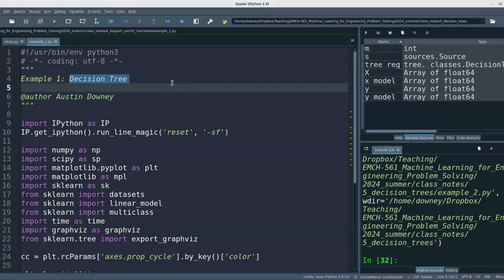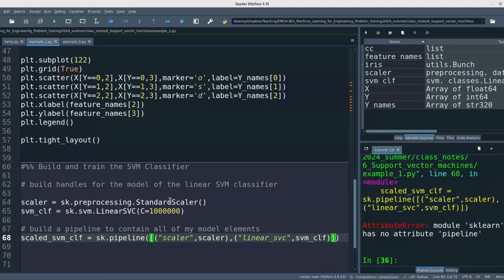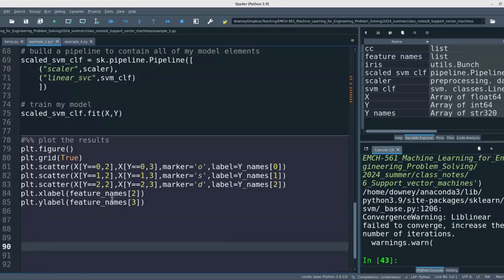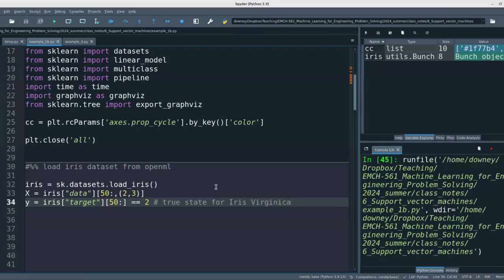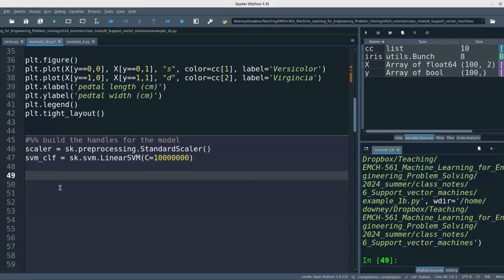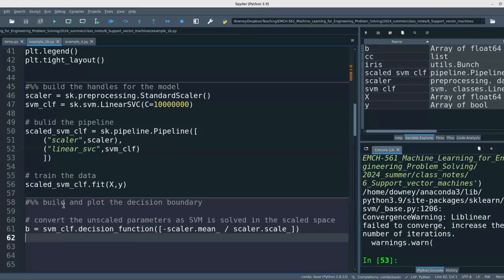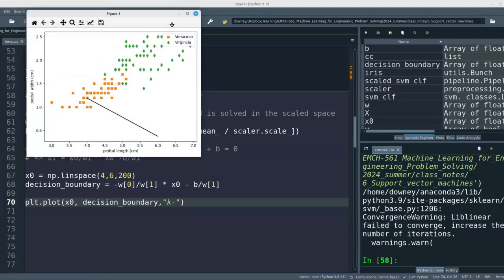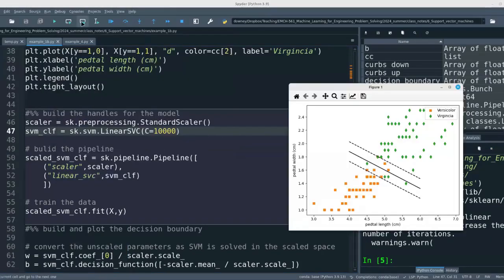Machine Learning Lecture #52 - Section 7.1 - Example 7.1 - Support Vector Machine Classification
Machine Learning Lecture #52 - Section 7.1 - Example 7.1 - Support Vector Machine Classification - from the text "Machine Learning for Engineering Problem Solving". A lecture delivered by Austin Downey.